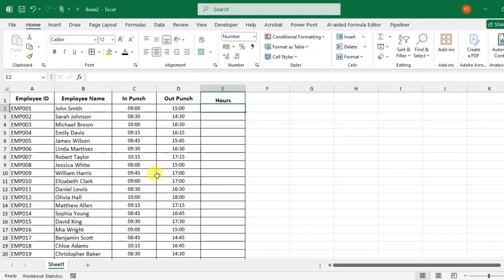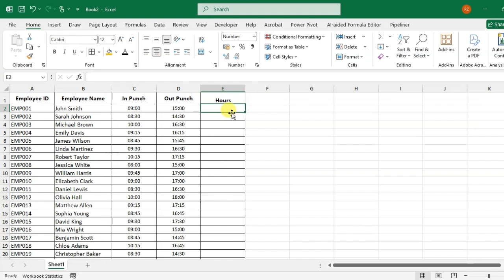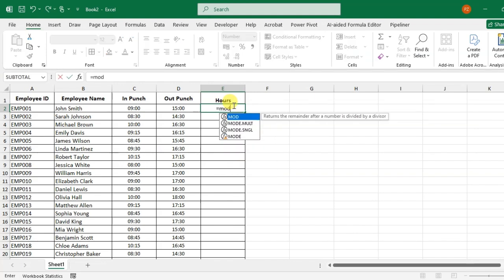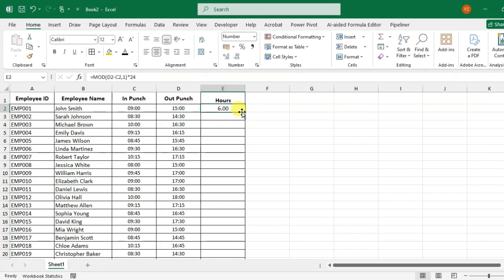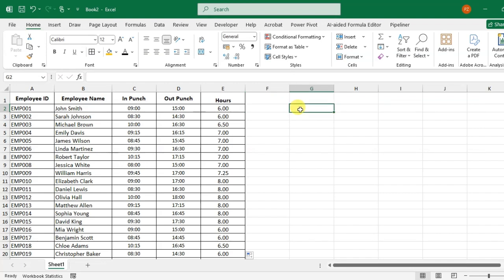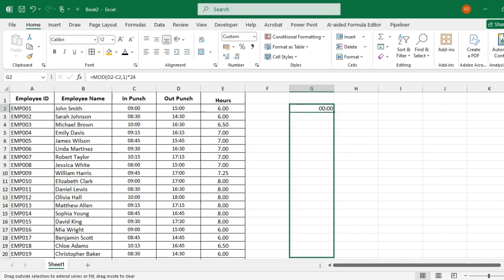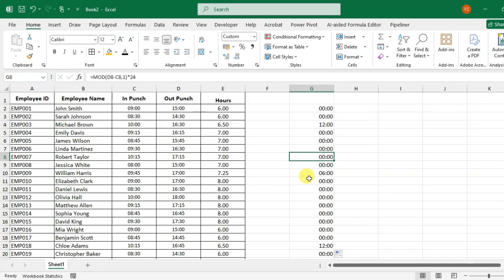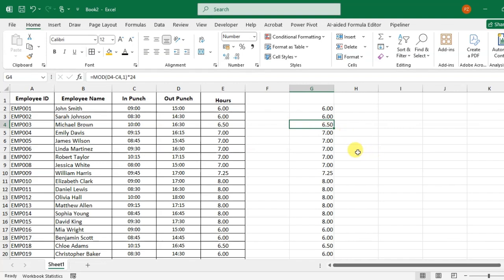How To Count Hours Worked In Excel | Hours Calculation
hello everyone in this video we learn how to count hours in excel so let's start this my excel here you see i have data with employee id name and in punch and out punch so now we going to count hours between them select the cell use equal to MOD function select out punch minus in punch then use comma 1 and multiply 24 enter and drag formula below so now hours is calculated hope you understand if like video please subscribe my channel.